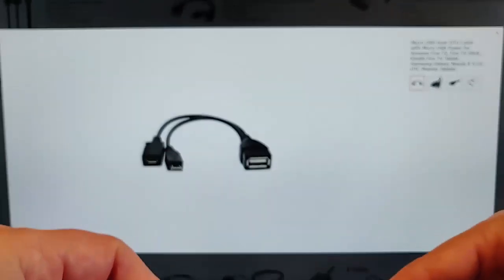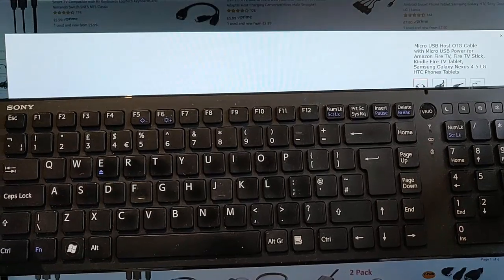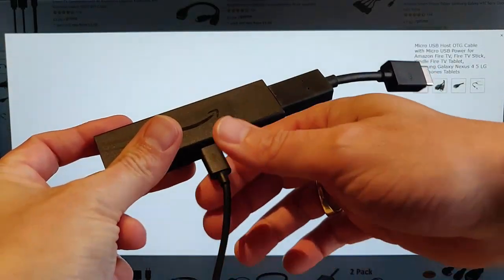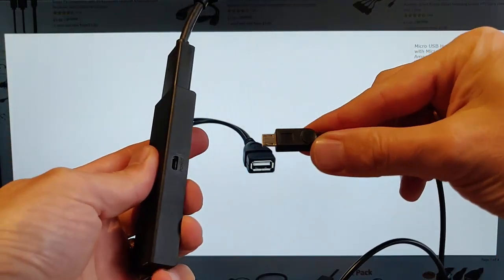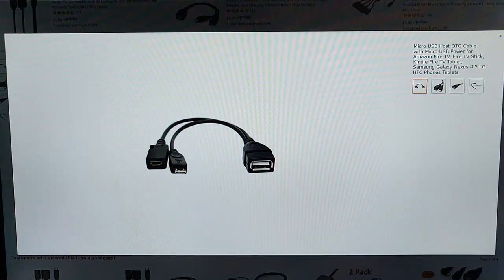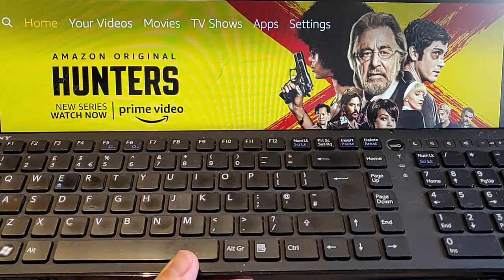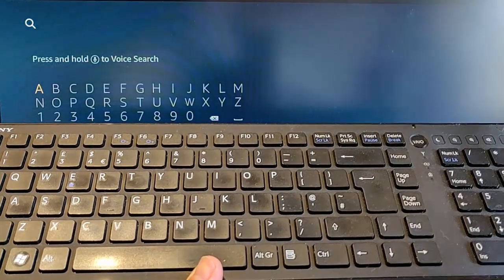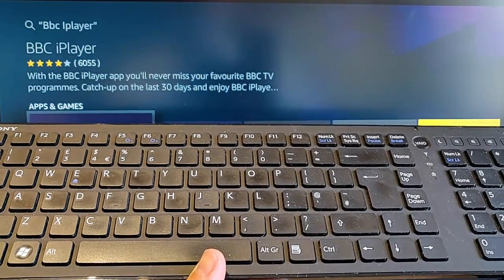How Use a Computer Keyboard on a Fire TV Stick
Shows you how to connect a wired or wireless keyboard to your Fire TV Stick